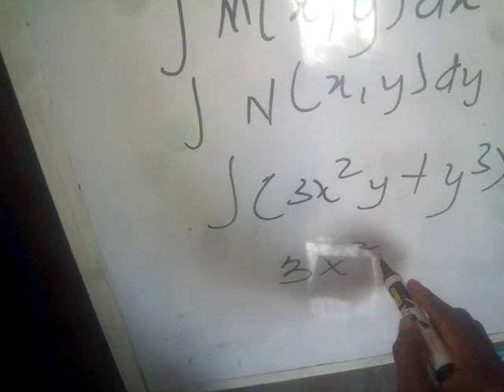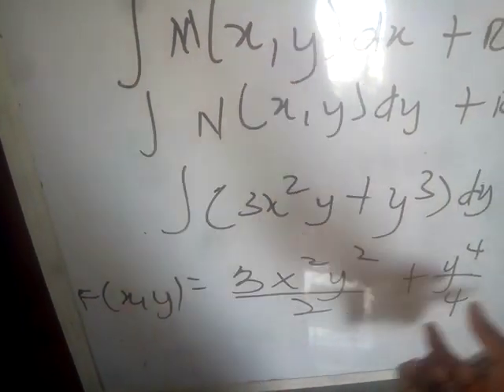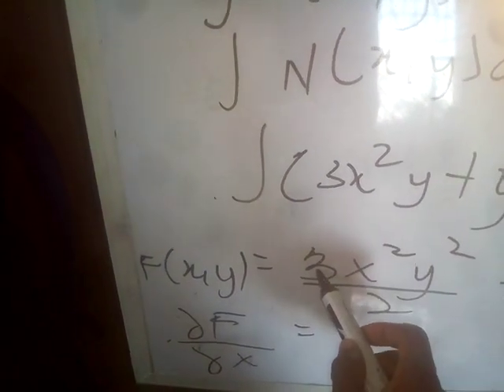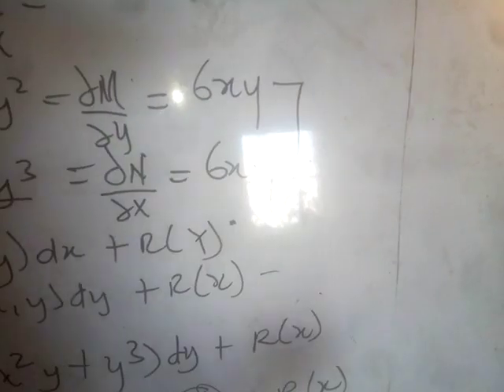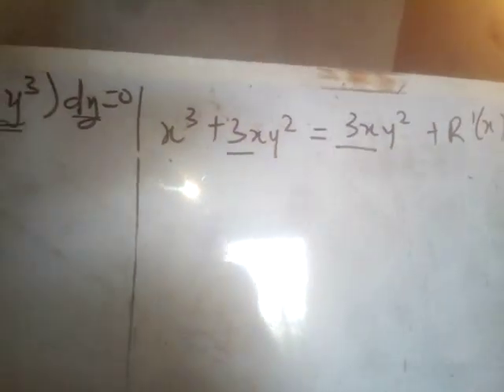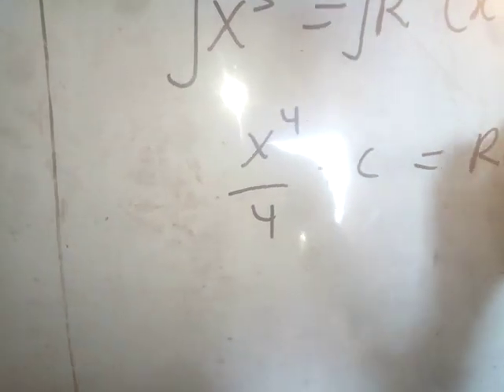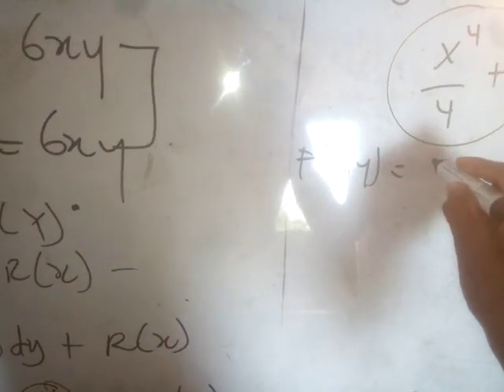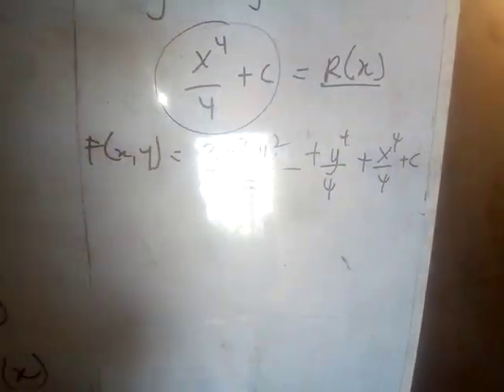SOLVING EXACT DIFFERENTIAL EQUATION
COLLEGE MATHEMATICS